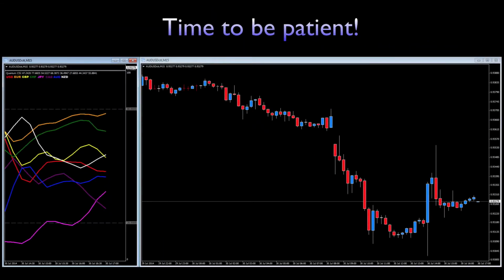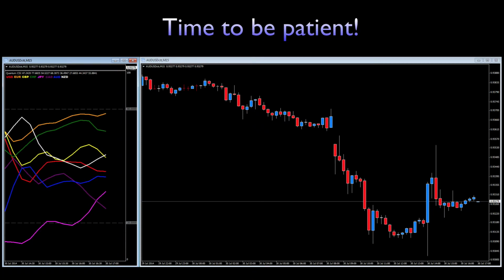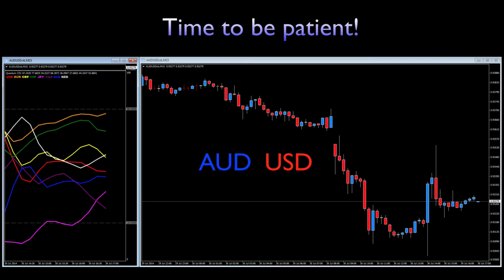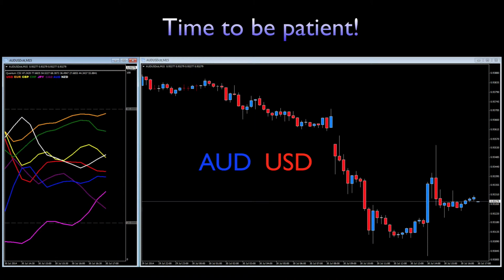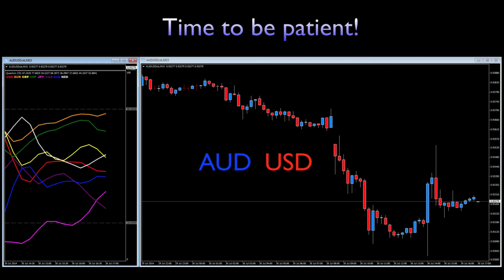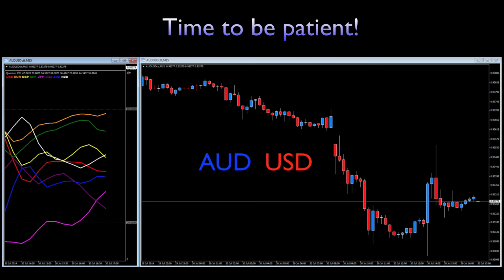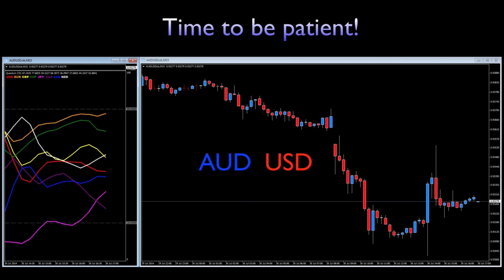Currency strength indicator - time to be patient!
Risk Disclosure Whilst the currency strength indicator is great for telling you when to get into the market as a forex trader, it can else be used to tell you when to stay out and simple be patient. When the markets are in a congestions phase and lacking direction, then the currency strength indicator will signal this clearly and in all timeframes, and when it does, then it's time to be patient and wait for the next trend to build on market momentum. TESTIMONIAL DISCLOSURE: TESTIMONIALS APPEARING ON QUANTUM TRADING MAY NOT BE REPRESENTATIVE OF THE EXPERIENCE OF OTHER CLIENTS OR CUSTOMERS AND IS NOT A GUARANTEE OF FUTURE PERFORMANCE OR SUCCESS.